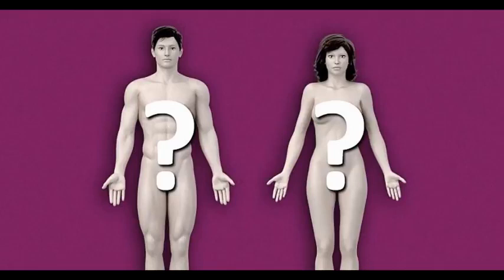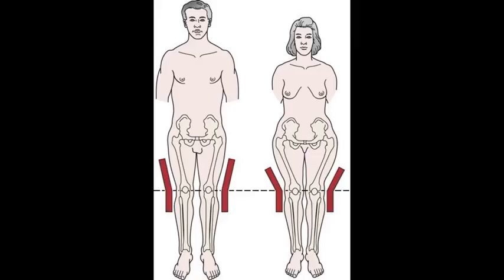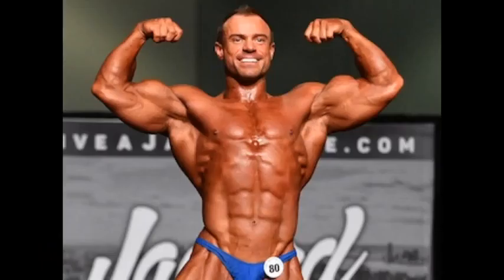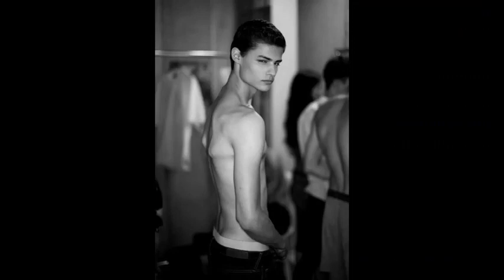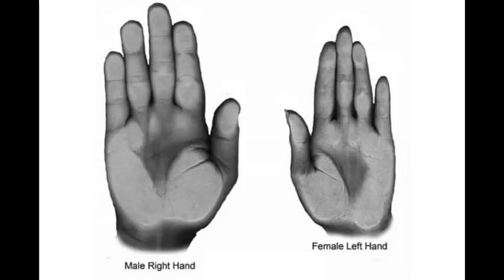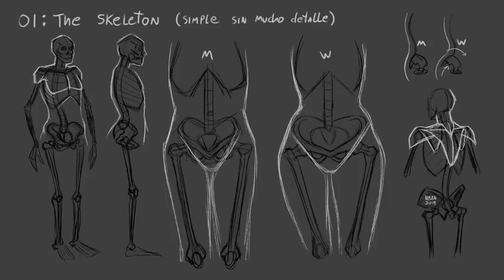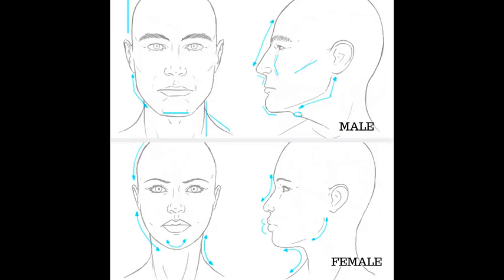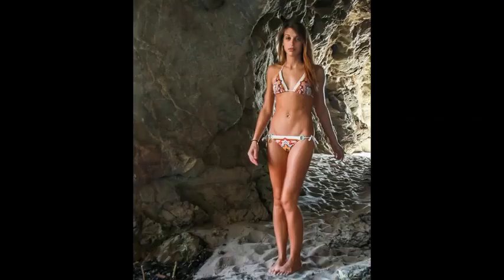A little clarity for those who may be confused